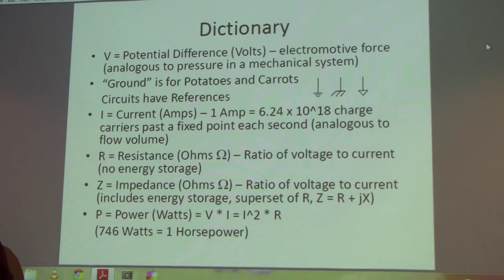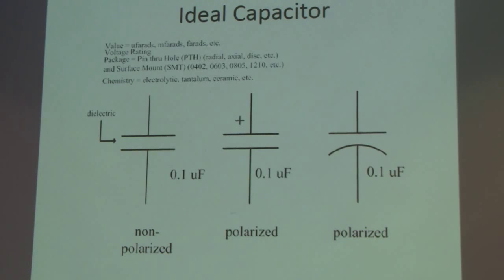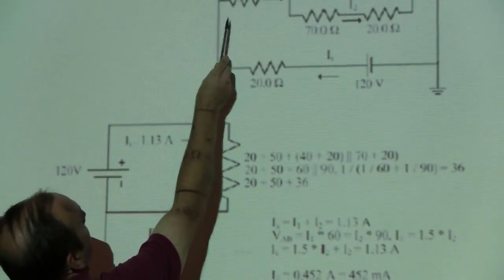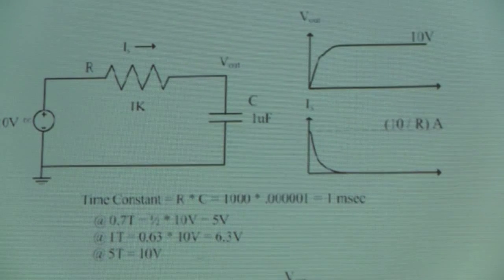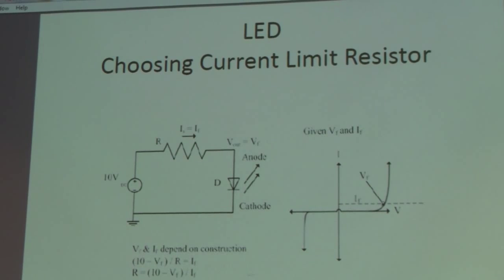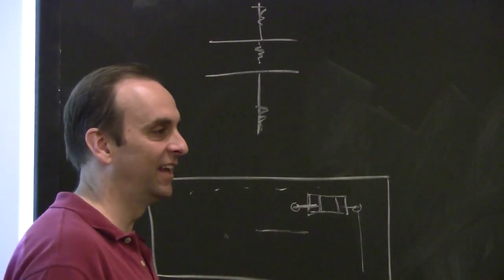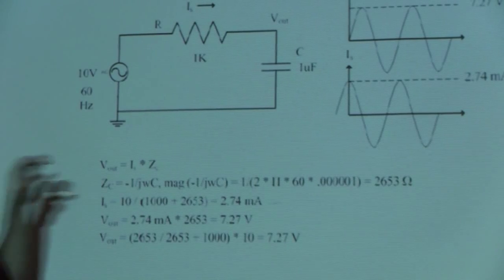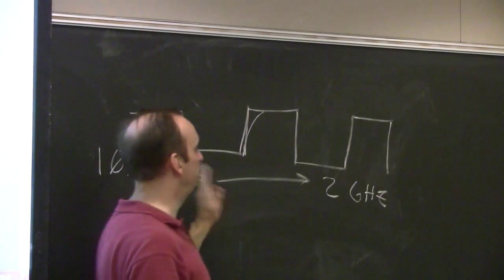Introduction to Ohm's Law: resistance, reactance,and simple passive components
Kevin Schlif's introductory electronics lecture at the TriEmbed September 14, 2015 meeting at NCSU.
Kevin Schlif succinctly defines voltage, current, and resistance from first principals as they manifest in the behavior of passive component circuits  (LEDs are covered as a special case). Simple tuned circuits, stray capacitance, resistance  and inductance, and other factors are covered that distinguish real from theoretical component behavior.
Camera recording by Craig Cook and compressed by HandBrake. Find this and other presentations in the TrEmbed Meetings archive